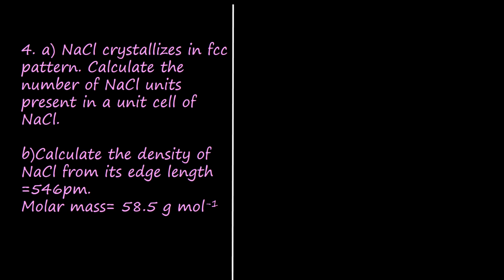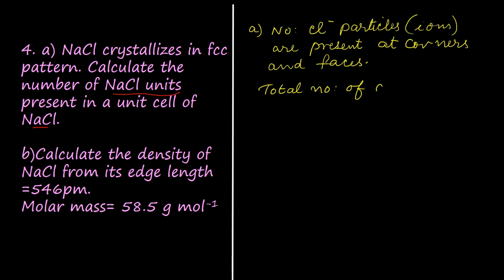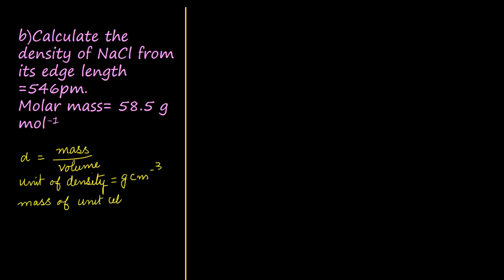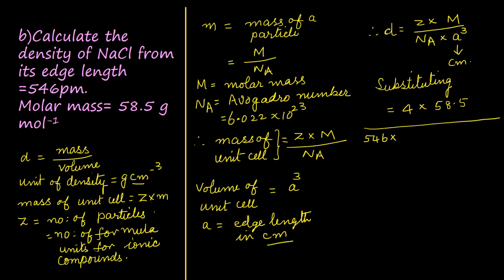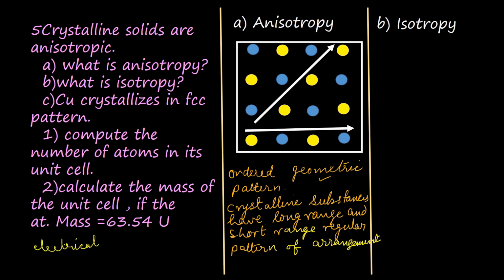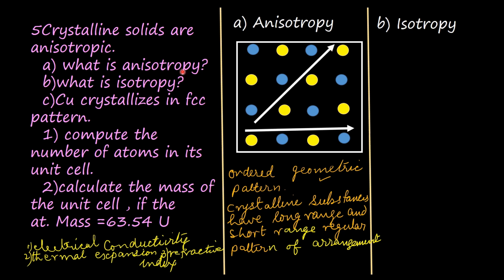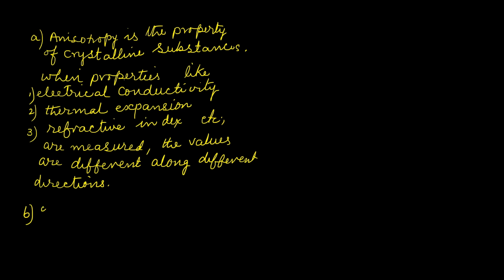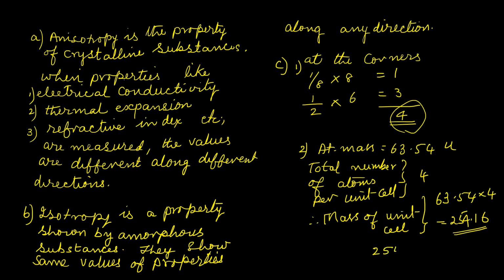solids/important questions/previous yerar questions/density from edge length/anisotropy/isotropy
class 12 chemistry. chapter 1.solid state.
important questions for board exam.
this video discusses important, probable questions for the public examination.
two questions with a few sub-questions are discussed.
topics are explained before answering the questions.
Density of a substance can be calculated from edge length of the unit cell.
The formula for the calculation is also explained .
for ionic compounds the number of particles, that is molecules are calculated by considering the filled voids also.
Anisotropy is the property of crystalline substances, showing different values for some properties ,when measured along different directions..
this is due to long range and short range order of arrangement.
Isotropy is the property is the property of amorphous substances .
these properties are the same when measured along any direction.

your subscriptions, likes and comments, along with shares are very much appreciated. it is a great motivation.